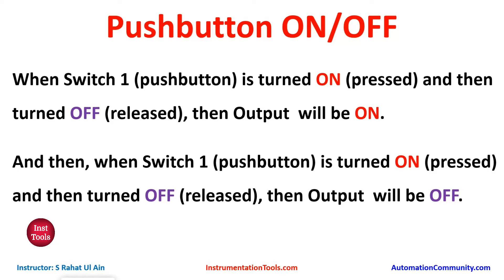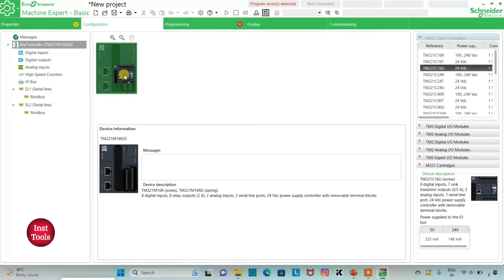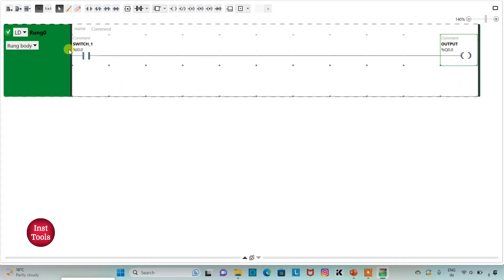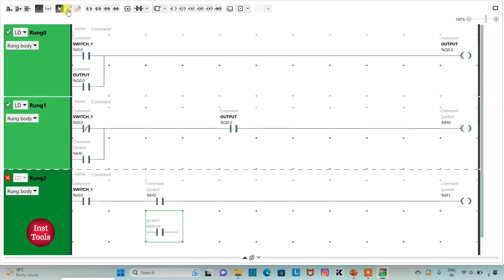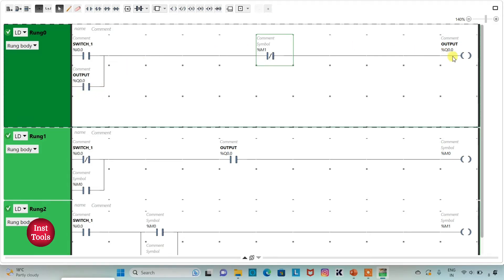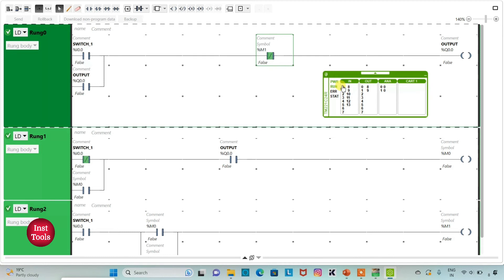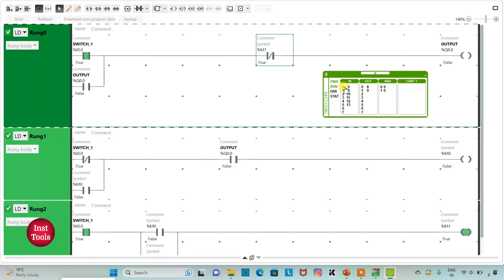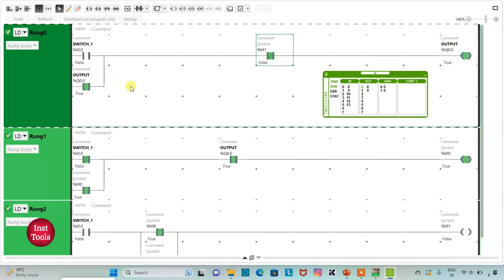PLC Push Button ON OFF (1 Pushbutton START or STOP 1 Output)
In this video, you will learn the PLC push button ON-OFF program. Here we will use one pushbutton to start or stop one output.